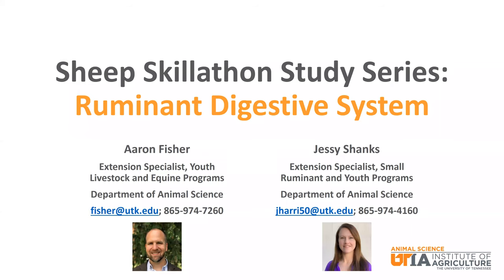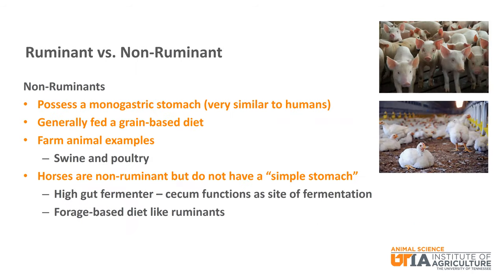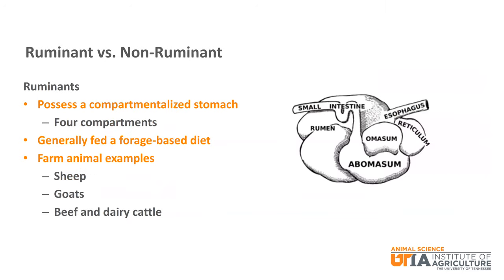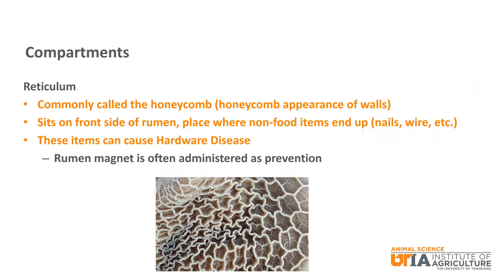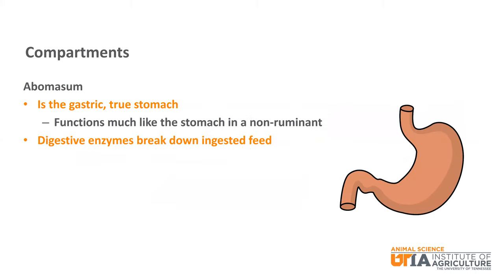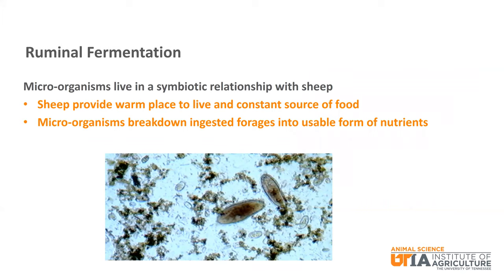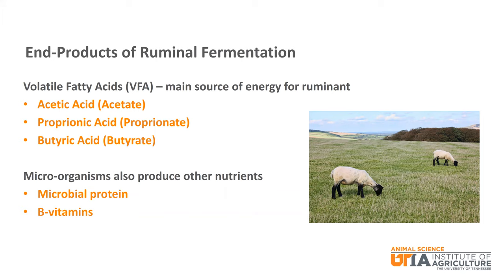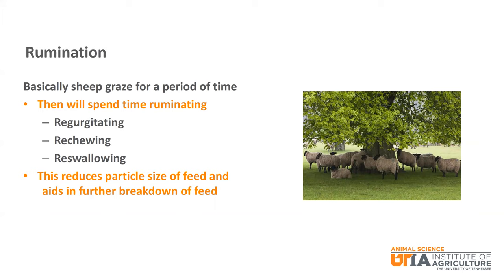Sheep Skillathon Study Series: Ruminant Digestive System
Learn more about the basics of the ruminant digestive system related to sheep